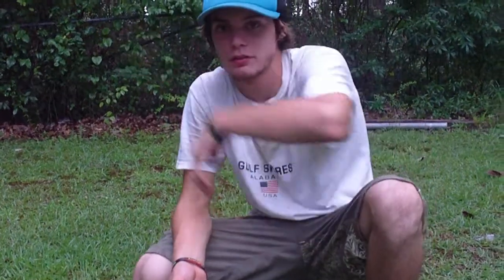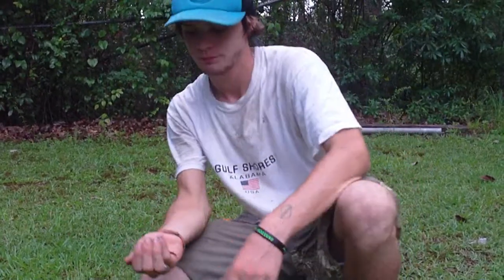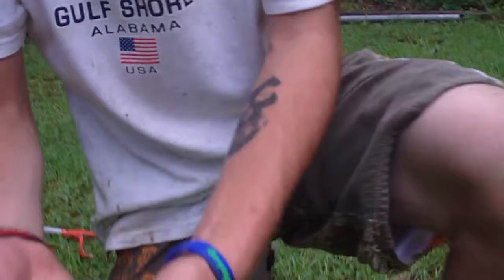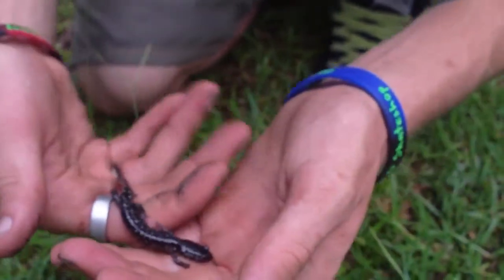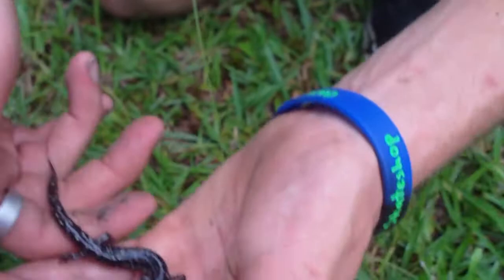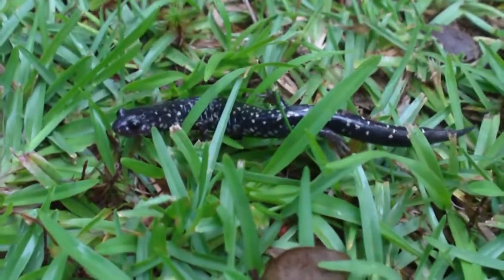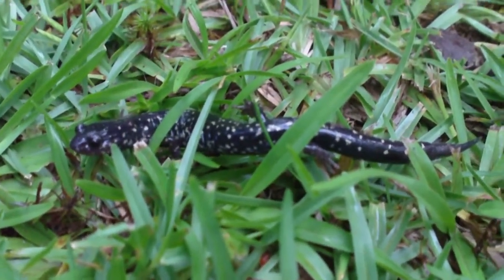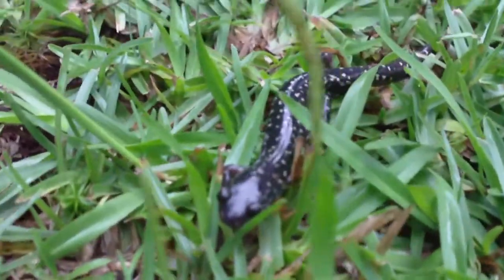Slimy Salamander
(Plethodon glutinosus)

Description: 4 1/2-8 1/8" (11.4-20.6 cm). Usually shiny black with large white, gray, or yellow spots on sides and scattered smaller silvery white spots and/or brassy flecks atop head, back, and tail. Throat dark. Belly slate colored. Costal grooves, 16.

Breeding: Courts and mates spring and fall in north, summer in south. Lays clutch of 6-36 eggs in underground retreat or in rotting log, late spring in north, August-September in south. Female guards nest. No aquatic larval stage. Larvae hatch late summer in north, October in south; mature in 3 years. Northern females lay every other year, southern females every year.

Habitat: Shaded ravine slopes, shale banks, wooded floodplains, cave entrances; near sea level to 5,500' (1,676 m).

Range: C. and w. New York south to West Virginia, e. Tennessee, c. Georgia and e. Alabama; west to Illinois and w. Kentucky; isolated population in s. New Hampshire.

Discussion: Nocturnal. Active all year in the south. In the north, appears at the surface in early spring and, except during summer dry spells, can be found under flat rocks and rotten logs until the onset of sub-freezing temperatures in fall. After showers, the Slimy moves about the forest floor in search of invertebrate prey. Slimy's skin glands secrete a gluey substance that is next to impossible to remove from the fingers - thus the species name glutinosis. The Slimy Salamander "complex" has been split into 13 separate species; these are nearly indistinguishable from one another in the field, best identified by geography.